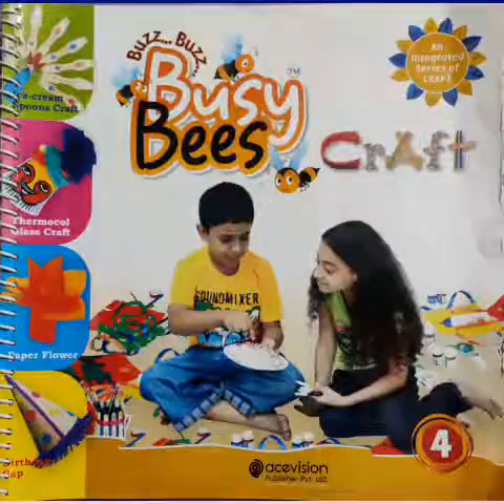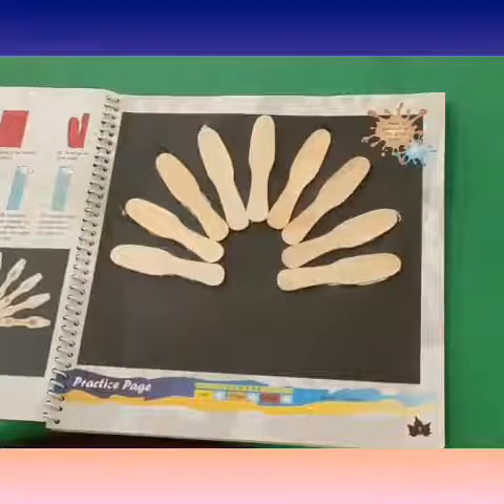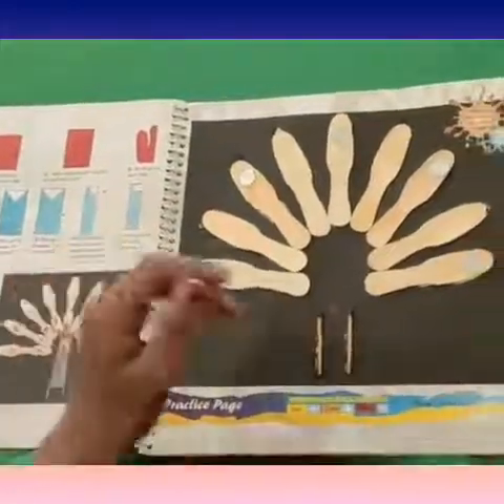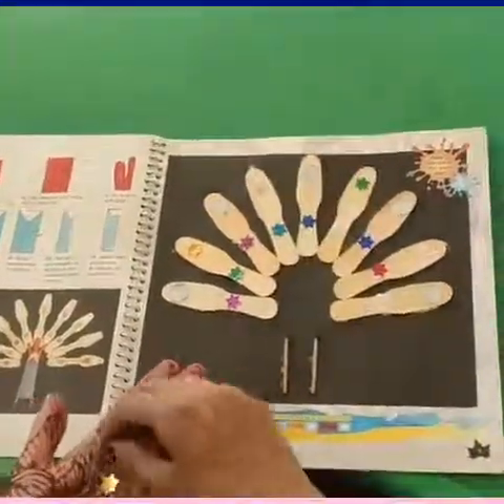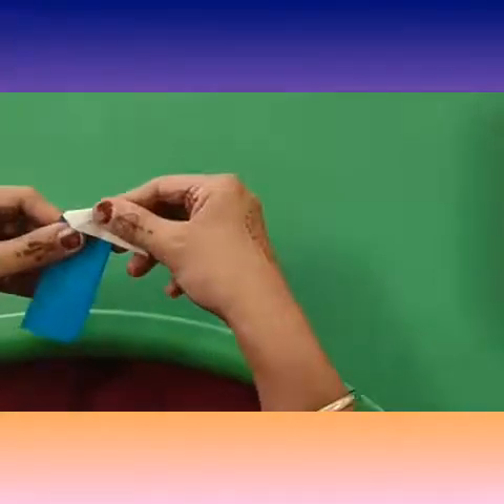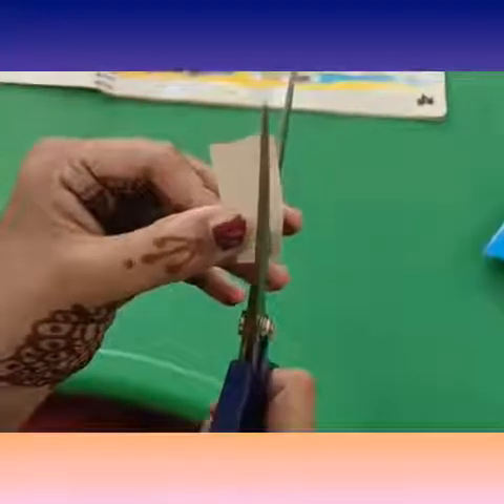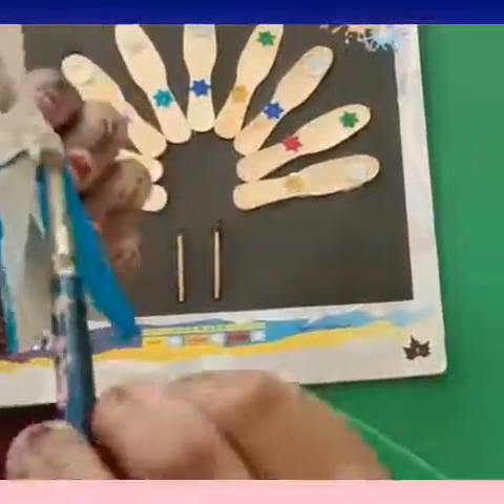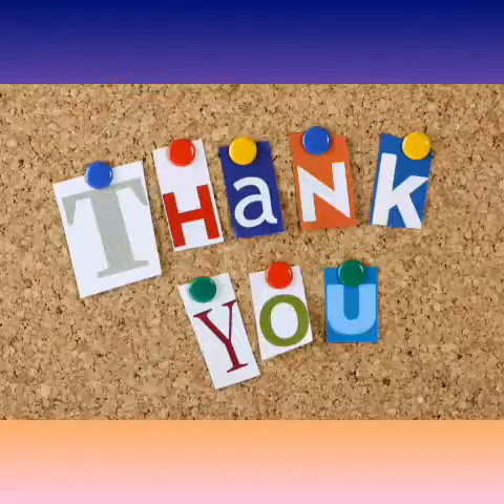Craft - Peacock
Make a peacock with ice cream spoons and embellishments.